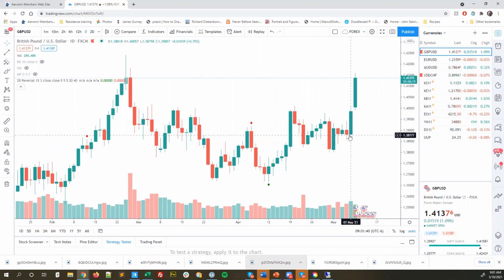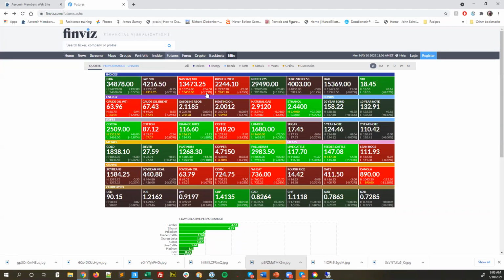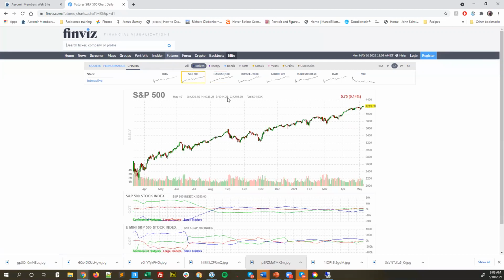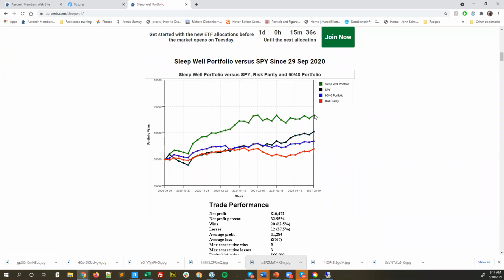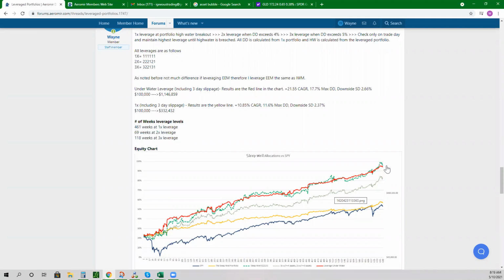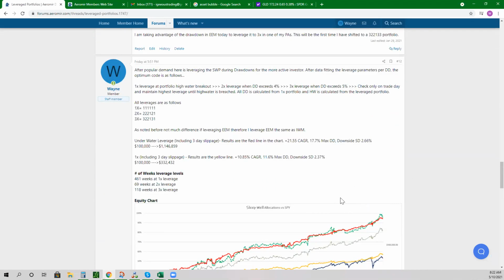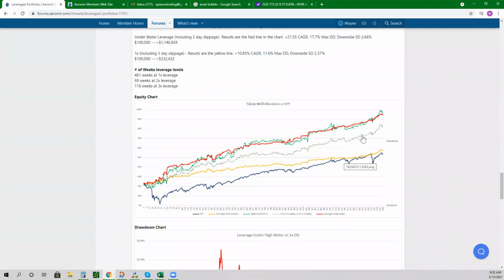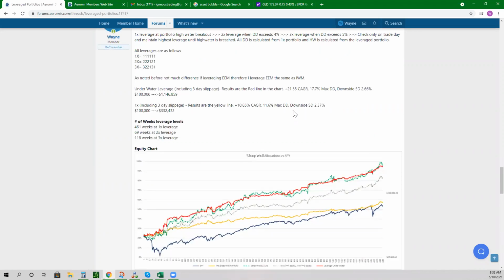Trading Group 1 | NASDAQ Divergence is Concerning | May 10, 2021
Trading Group 1

The group talked about the GBPUSD, Lumber, Gold and the NASDAQ charts. NASDAQ has diverged from the S&P 500.

Wayne Klump had some very interesting charts on using 1x, 2x and 3x leverage in the Sleep Well Portfolio. Wayne looked at changing the allocation based on how the SWP draws down. The more it draw downs, the higher leverage you use. Impressive charts.

Dave Thomas is presenting the re-structured Dreamlifter on tomorrow's Round Table meeting. Dave gave us a short over view of what he'll be showing us tomorrow.

The group had a great discussion about getting in and out of trading systems. Trader's often have losses and get out of a trading system at the worst times.